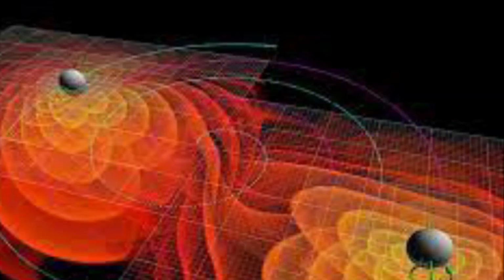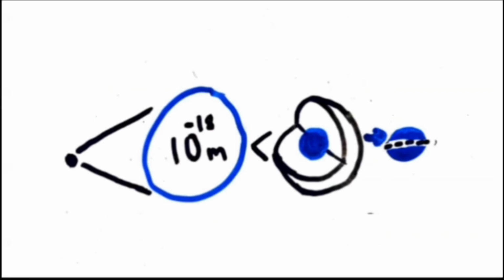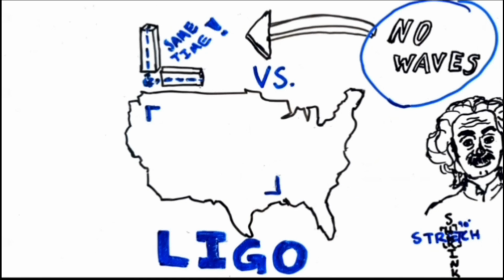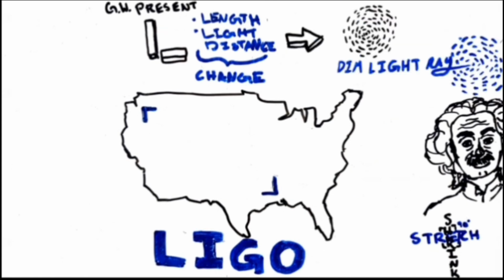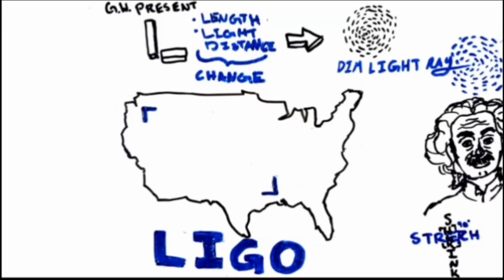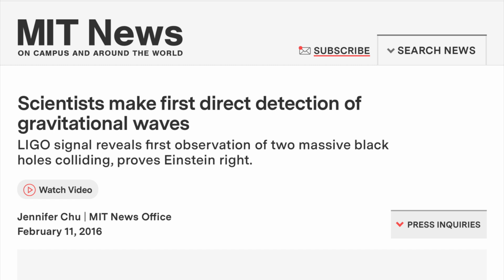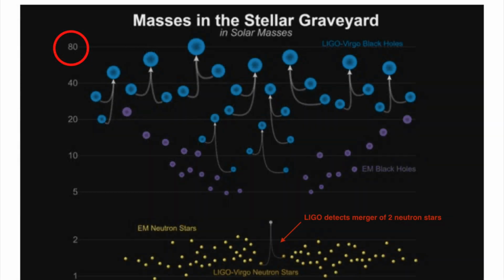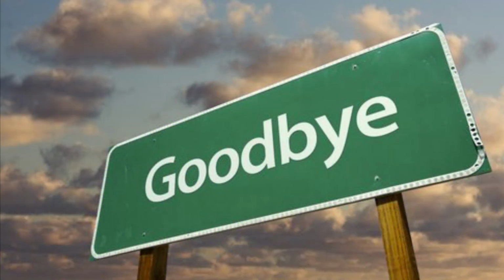Explainer Video: Gravitational Waves!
ASTR160: Frontiers and Controversies in Astrophysics
Prof. Marla Geha
Topic Paper 2

Group members:
Medha Majety
Gabrielle Carillo
Adrian Elizalde